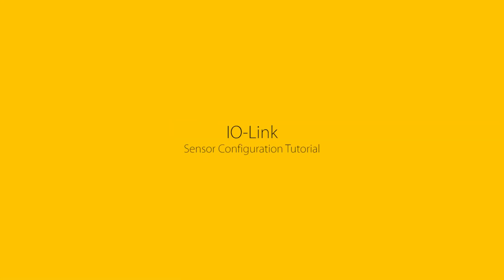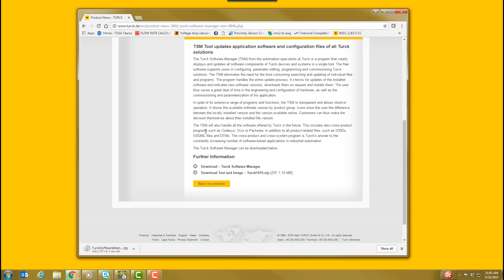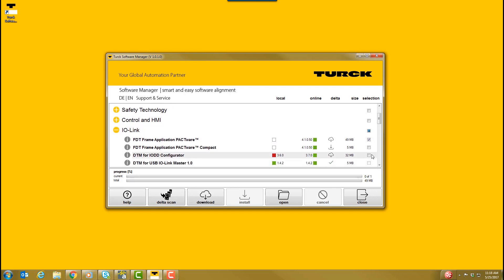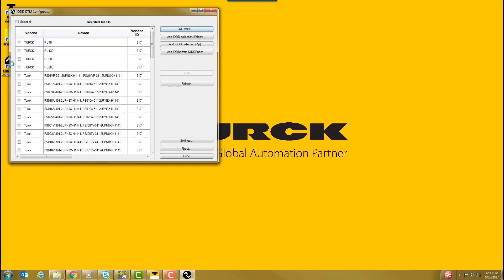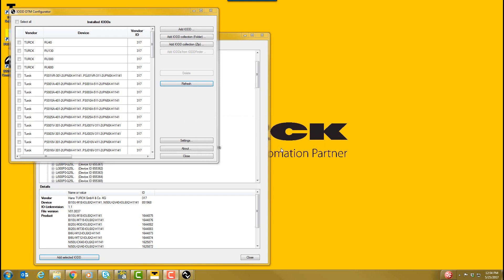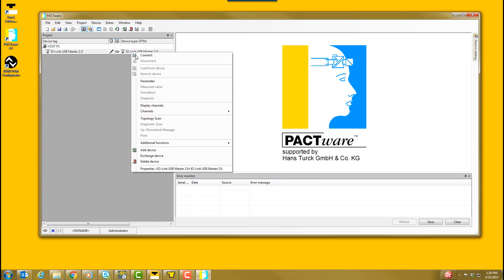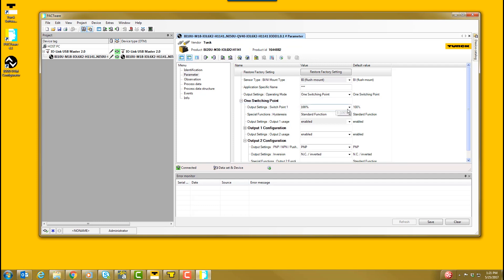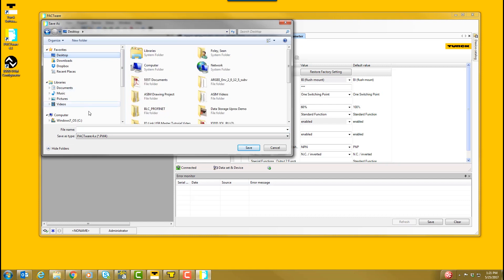IO-Link: How to configure an IO-Link sensor with Pactware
In this video, we will teach you how to configure an IO-Link sensor using Pactware and a USB IO-Link master.

You'll need an IO-Link sensor (in this case we're using an IO-Link Uprox 3 sensor), a USB IO-Link master, a double-ended four-pin M12 cordset, and a laptop or PC.

Parts List for the items in this video:
* USB-2-IOL-0002
* RK 4.4T-1-RS 4.4T
* BI20U-M30-IOL6X2-H1141